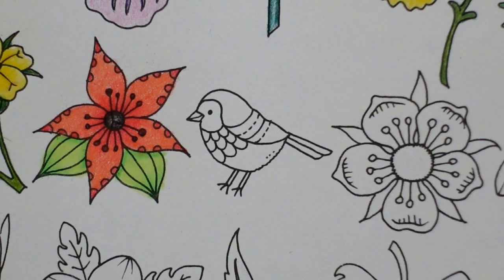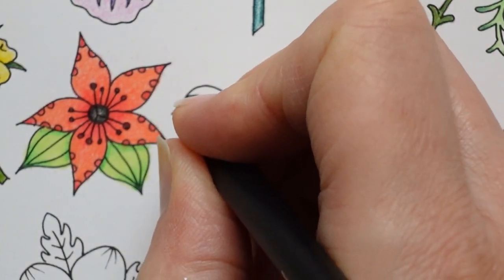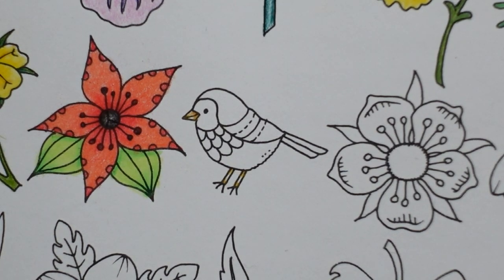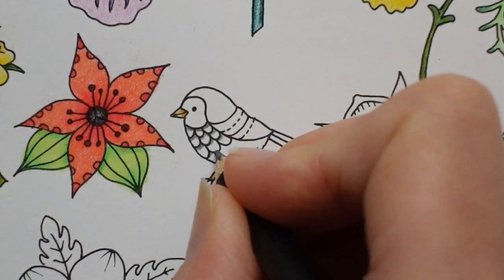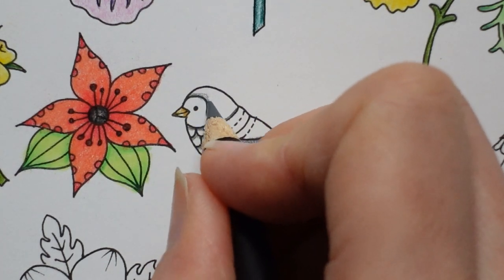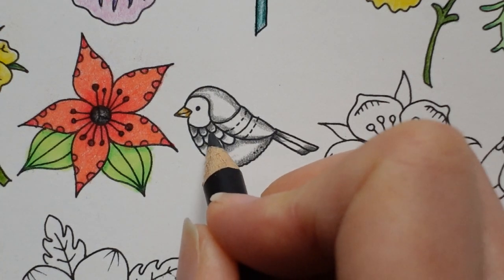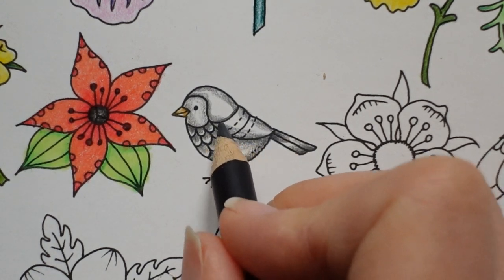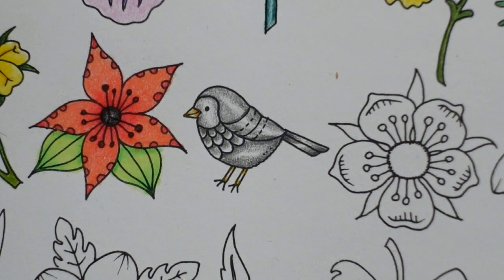Adult Colouring Tutorial Silver Bird - from Ivy and the Inky Butterfly by Johanna Basford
This is a tutorial from a series showing how to colour a page of mainly floral items by Johanna Basford using Castle Art Soft Touch pencils. There is a playlist with all the videos from this

🌻🌻 Castle Arts Pencils Used:
Yellow Ochre Light
Cadmium yellow
Cool Gray
Cool Gray Deep

🎥🎥 Items that I use to film:
Camera –